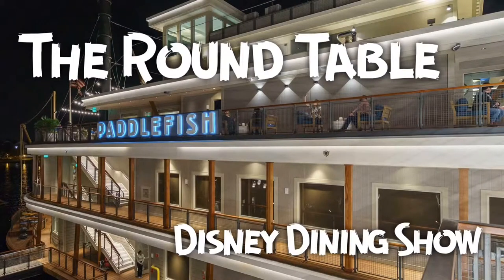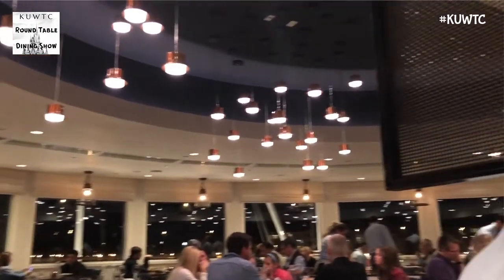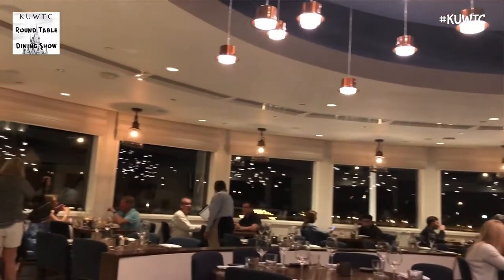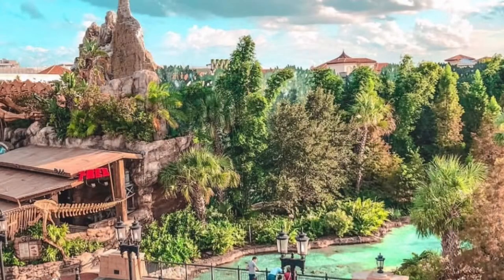Paddlefish Disney Springs Review | The Round Table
On this episode of The Round Table we are headed to Paddlefish in Disney Springs! Tune in to find out what Colin and Brendan thought about their dinner “on a boat”!